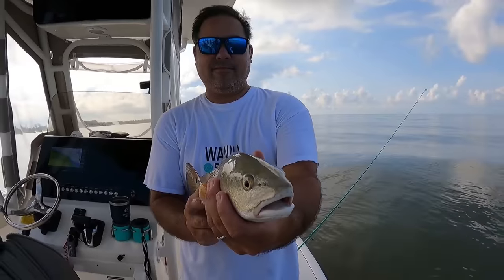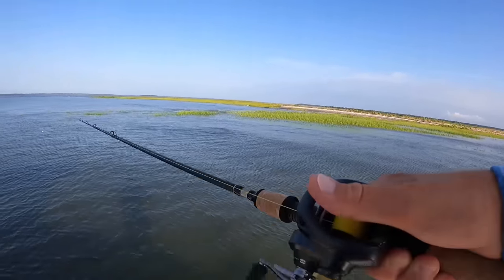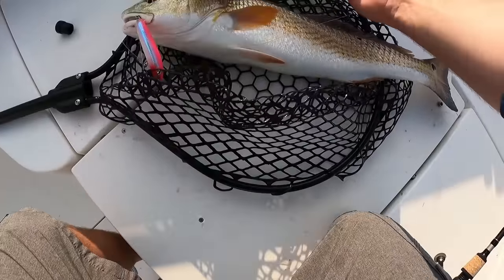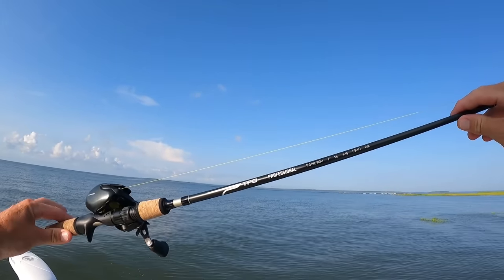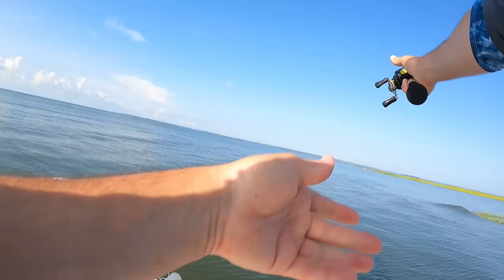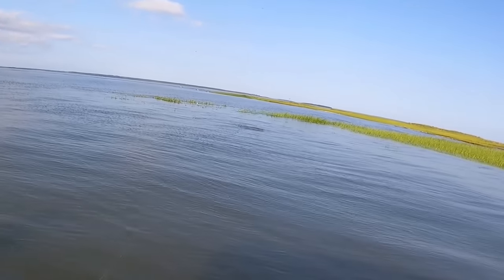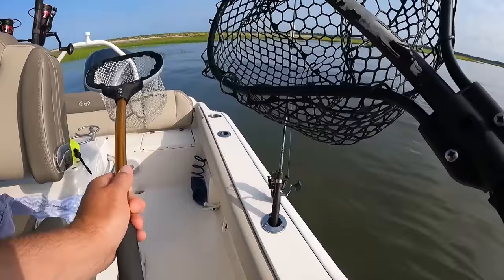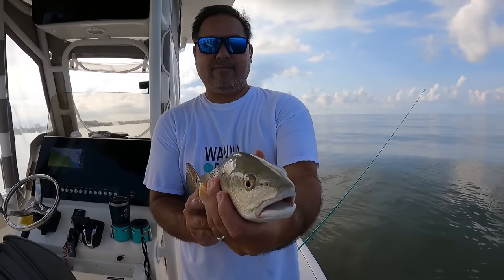top water REDFISH.....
Todays Tarpon trip quickly changed into a great inshore redfish and flounder expo using all artificials.

Want to become a better angler? This thing is full of helpful, videos, reports and behind the scenes information

▬▬▬▬ My Other Stuff I use ▬▬▬▬